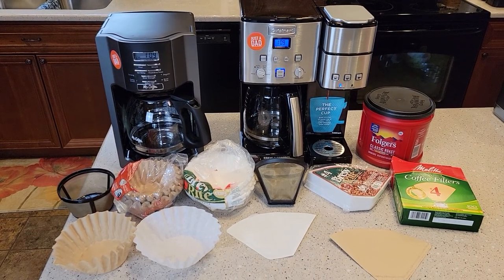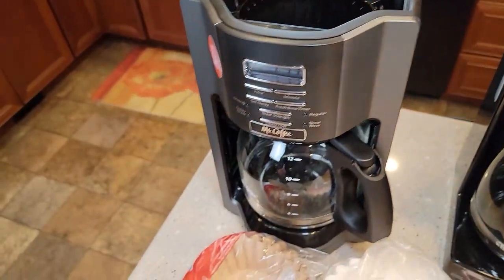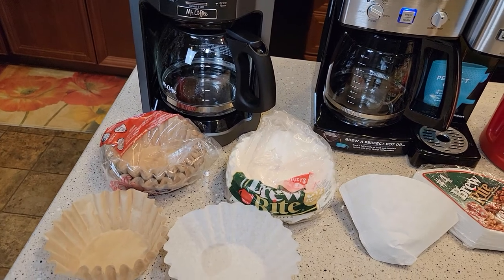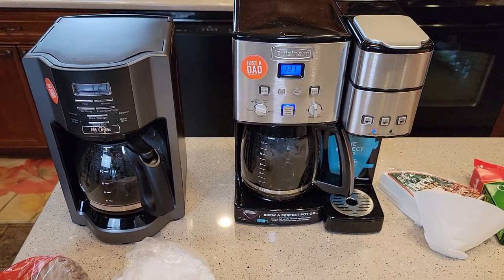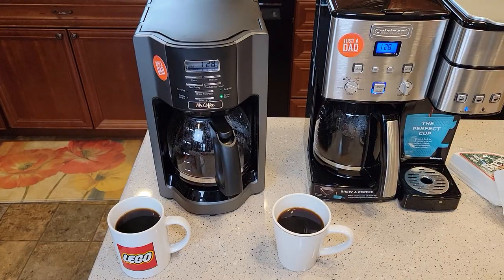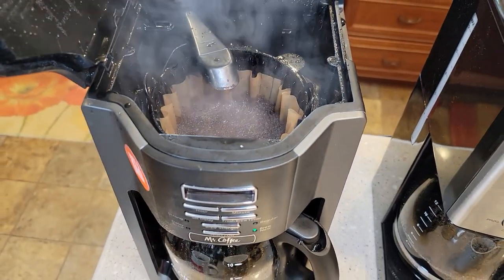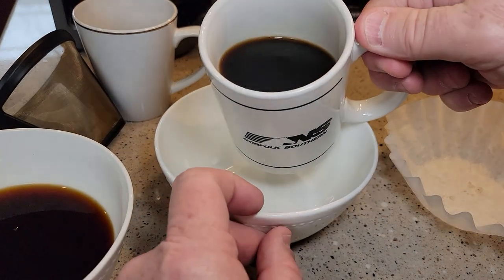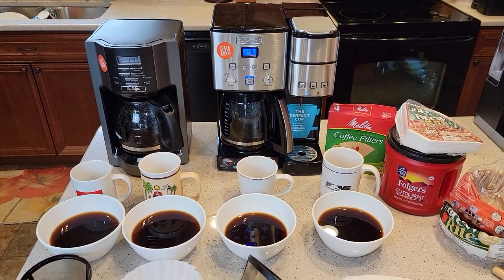PAPER VS REUSABLE COFFEE FILTER CONE VS BASKET Brown VS White Coffee Maker Filter SEDIMENT IN COFFEE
How to Prevent sediment in your coffee.  Do You have small coffee slug in bottom of your coffee cup?  I compare Brown VS White Paper Coffee Filters and I compare Basket VS # 4 Cone Filter.  I show you the Difference between a cone and basket filter.  I show you the different between Melitta Cone Natural Brown Coffee Filters and standard White bleached coffee filters.  I
GOLDTONE Reusable 8-12 Cup Basket Coffee Filter.  I do a taste test between all the different coffee filters and I show you how to clean up the coffee filters.  I brew a pot of coffee with each filter and show you the small coffee grounds in the bottom of your coffee mug and where they come from.
HOW TO MAKE A POT OF COFFEE WITH A REUSABLE COFFEE FILTER.